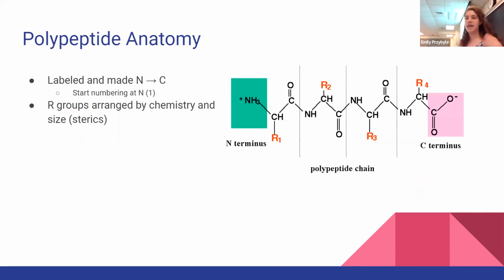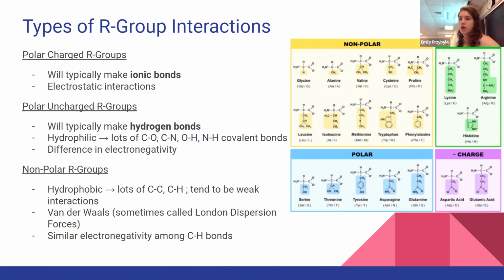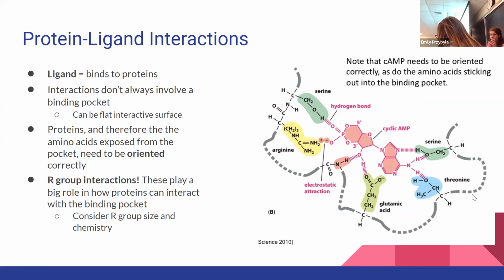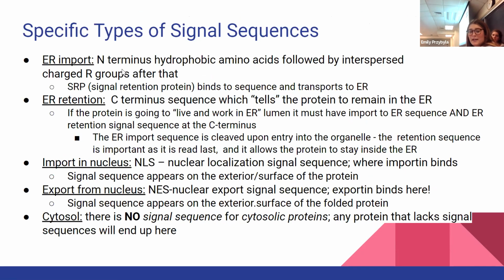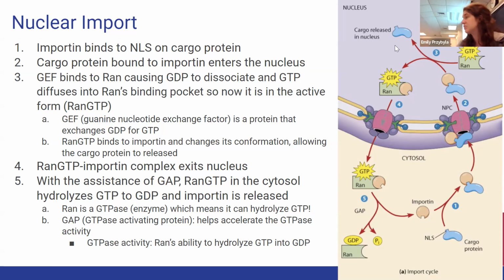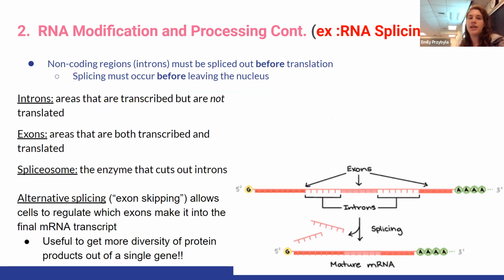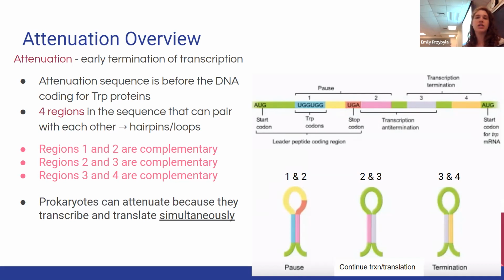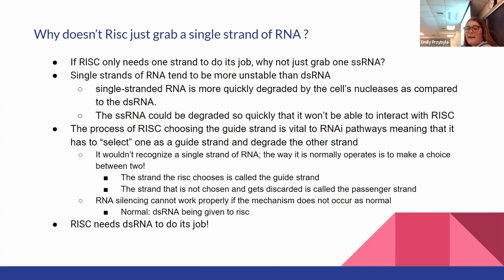Bio 285 Final Review Session 1 Spring 2022